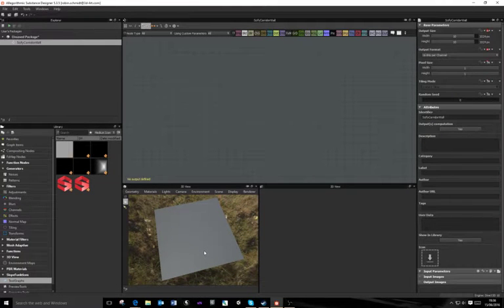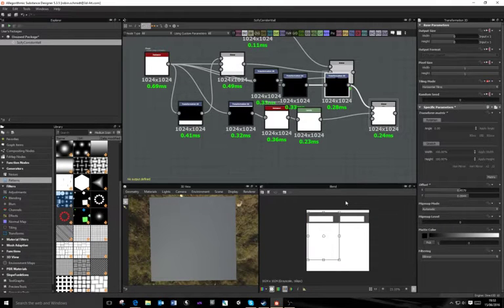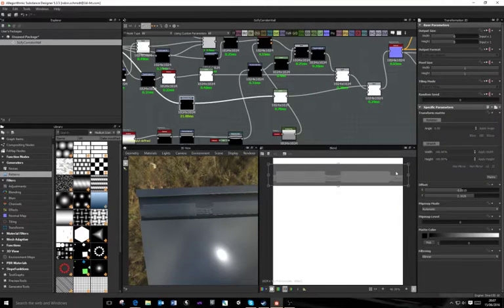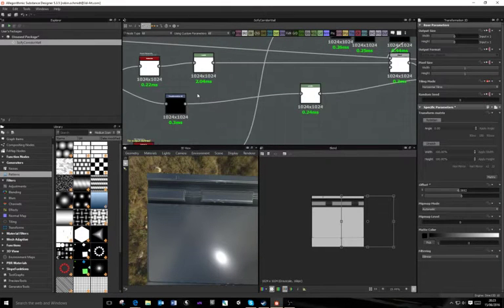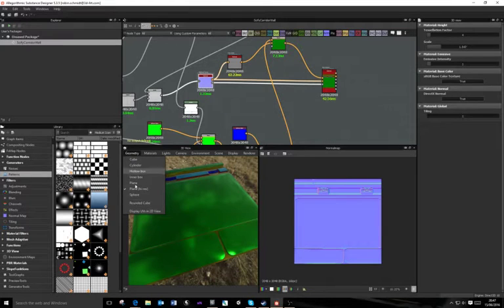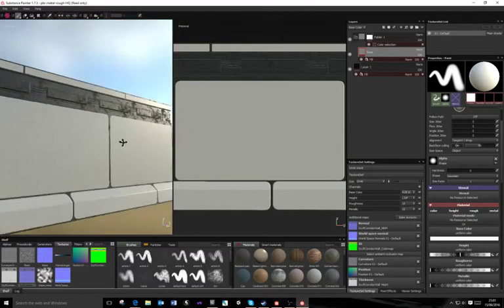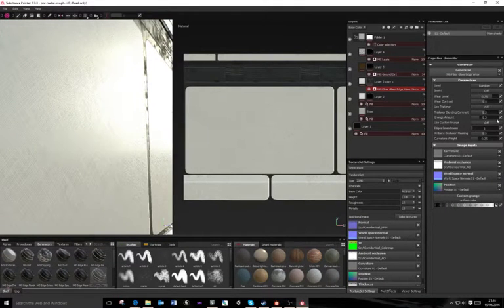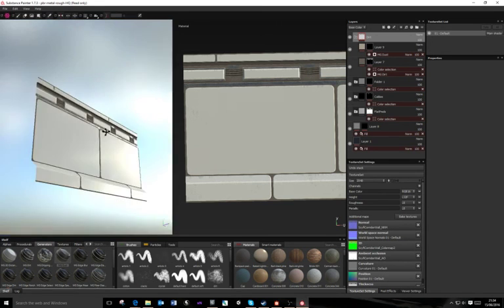Weekly Substance Designer S1E5 CorridorWall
I this Episode i create a futuristic corridor wall, and Color it in substance painter.